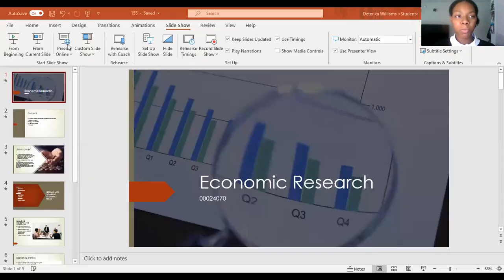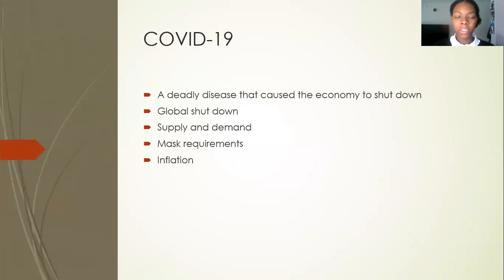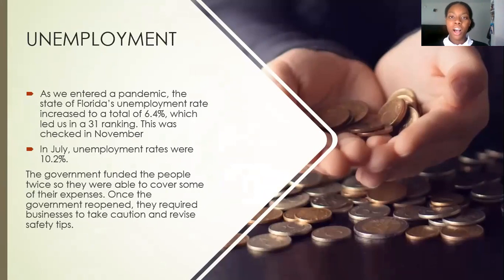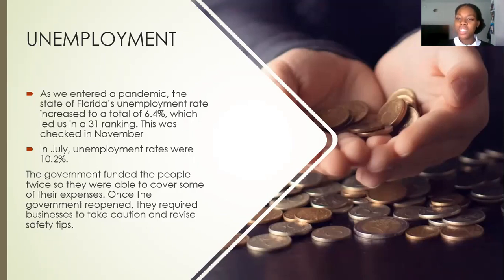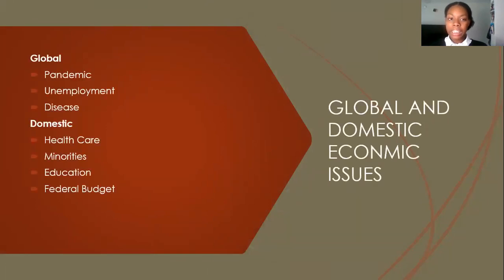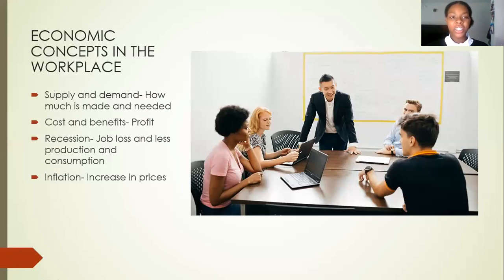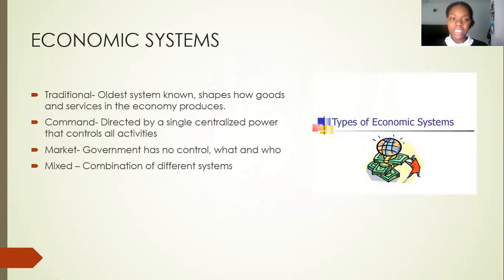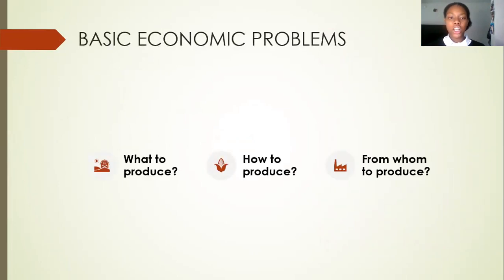Economic Research Individual